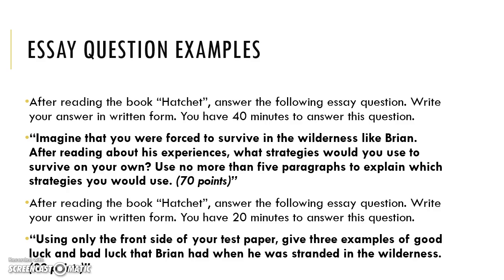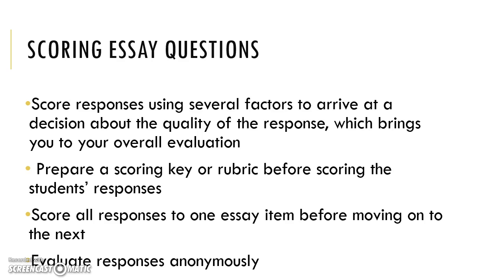Essay Tests-Karina Carter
How to Build and Score Essay Tests